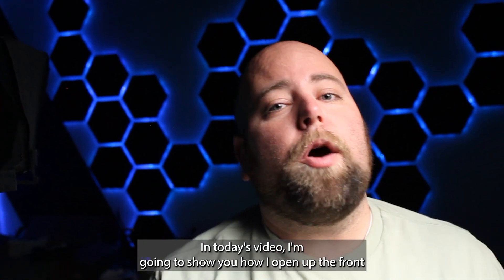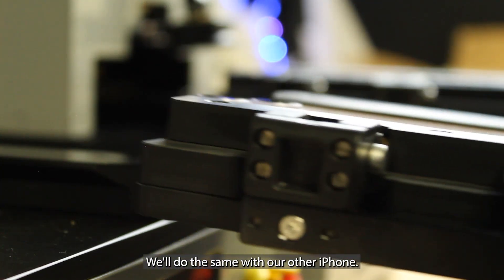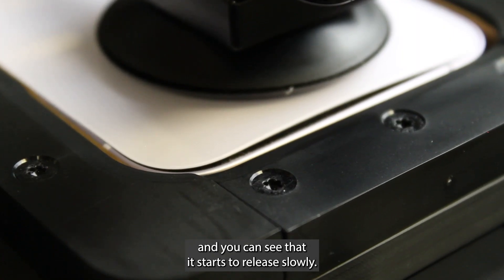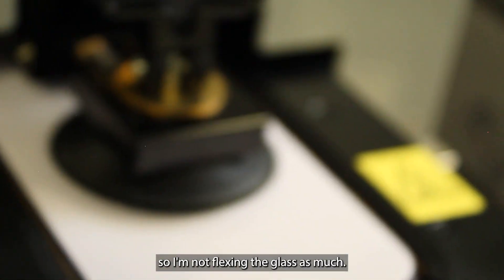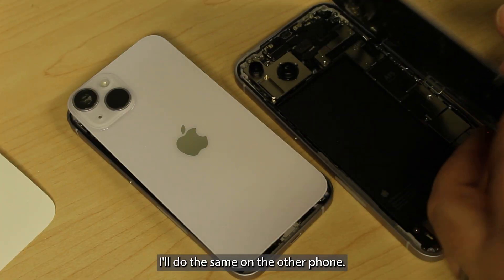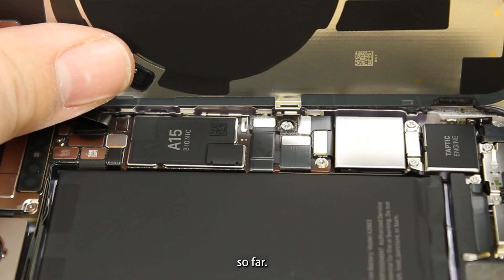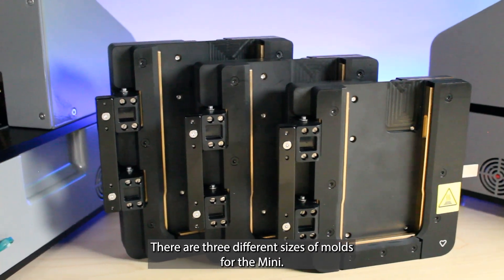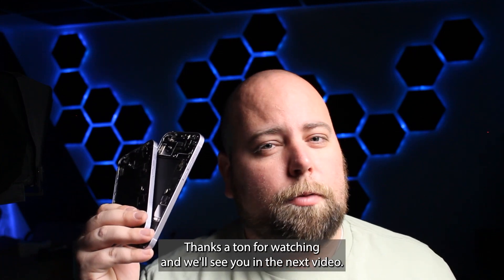iPhone 14 & 14 Plus: Back Glass & Screen Removal with Apple's Heated Opening Tool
Want me to do this repair for you?
Maybe your device will be in a video!

Discover the latest in iPhone repair techniques as we demonstrate the process of removing the back glass and screen from the iPhone 14 and 14 Plus using Apple's heated opening tool. In this detailed tutorial, we'll guide you step-by-step through the disassembly process, providing valuable tips and insights along the way. Whether you're a seasoned repair professional or a DIY enthusiast, our video offers valuable guidance to help you safely and effectively perform these repairs on your own device. Say goodbye to costly repair services and hello to the satisfaction of fixing your iPhone yourself. Watch now and empower yourself with the knowledge to tackle iPhone repairs like a pro!

Extra light for Microscope
99% Isopropyl Alcohol